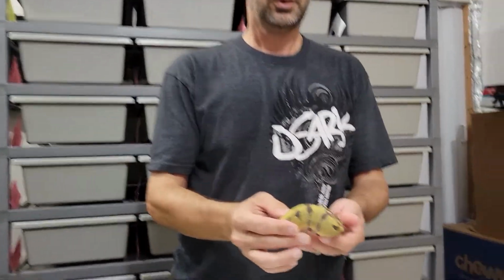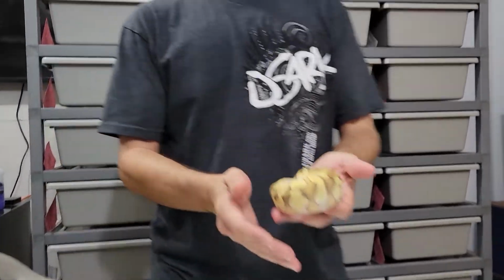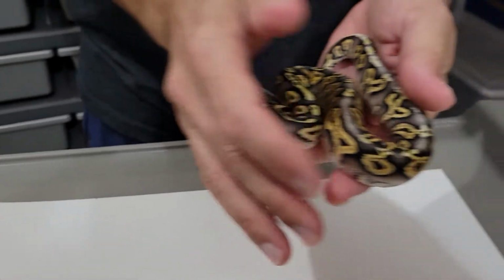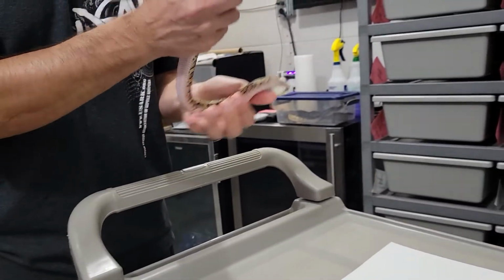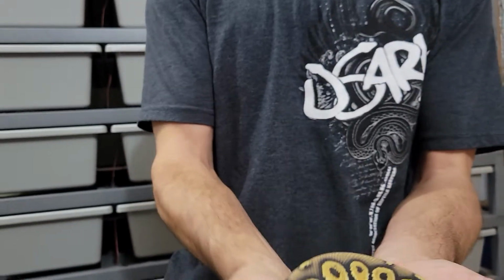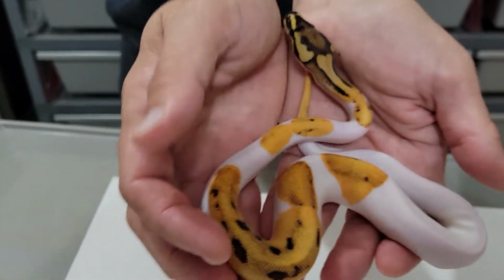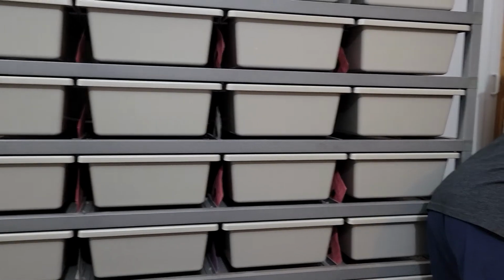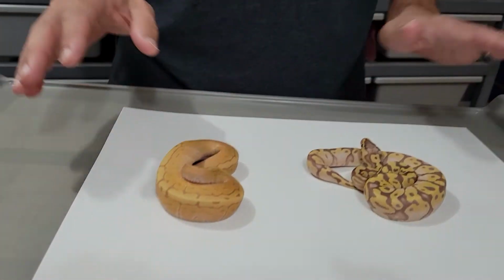Ball Python Highlights 2021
Showing off some of the coolest snakes I've produced this past year.